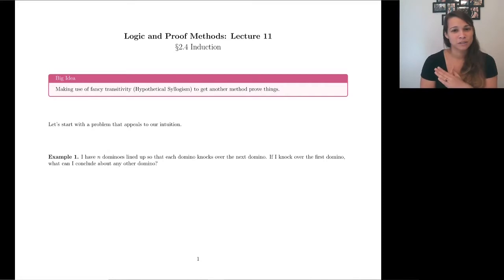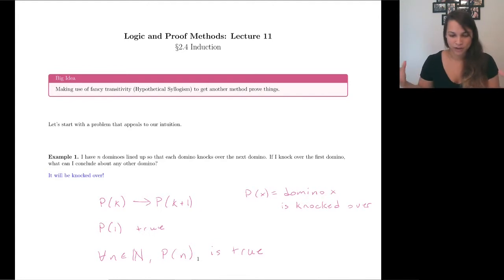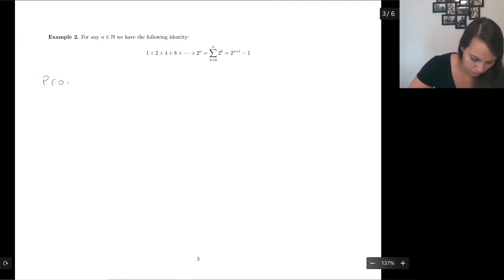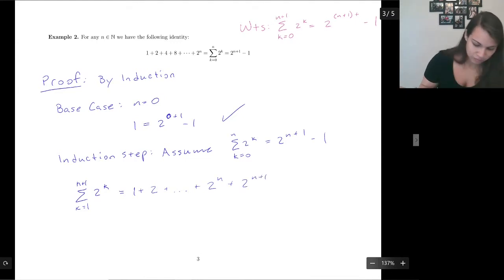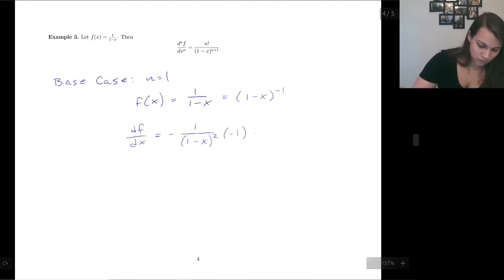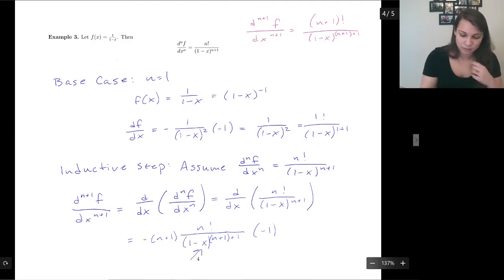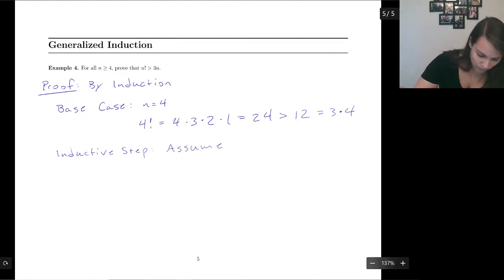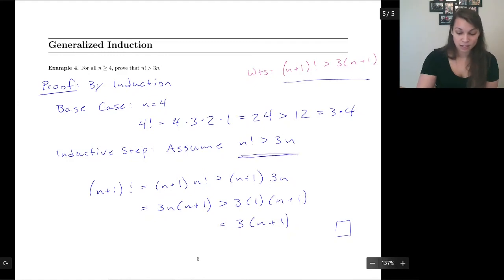Logic and Proofs | Part 11 - Induction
This video is about:
- Making use of transitivity to prove formulas that utilize natural numbers
- Base Case
- Inductive Step
- Generalized Induction